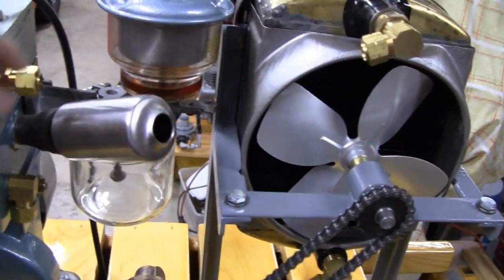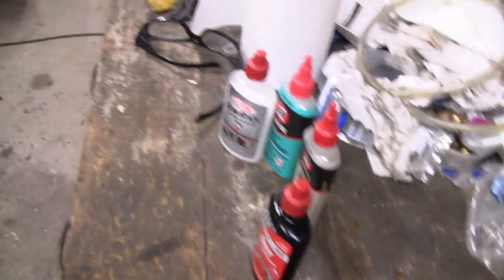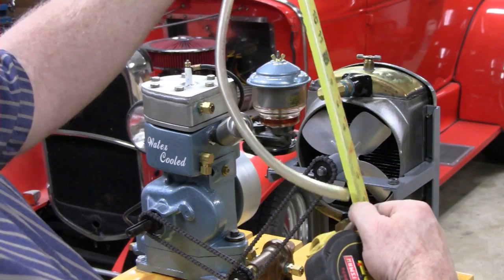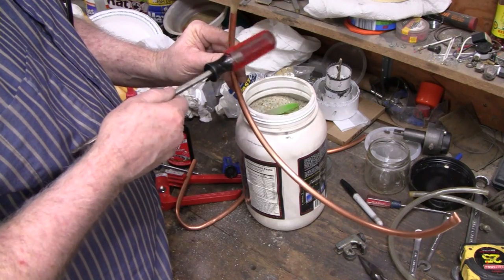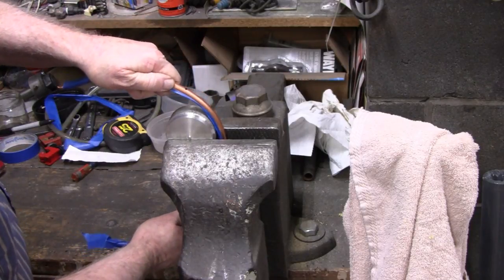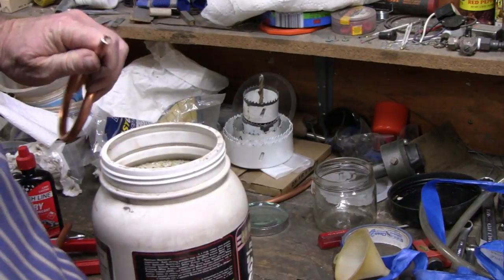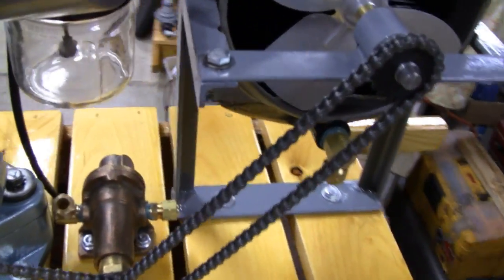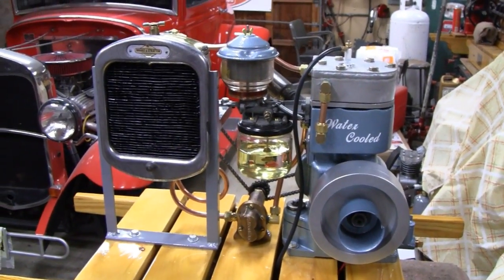HOMEMADE WATER COOLED BRIGGS ENGINE (part 44)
You can purchase the Blue Block Sealant